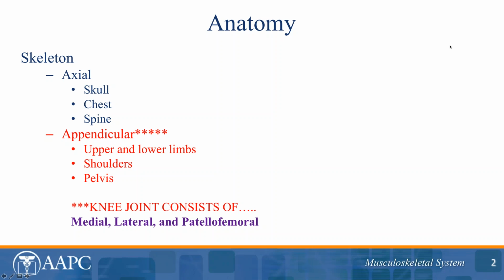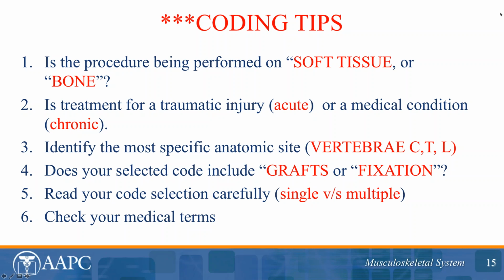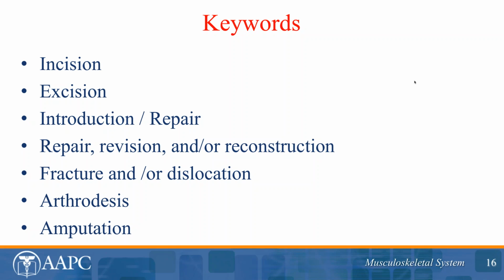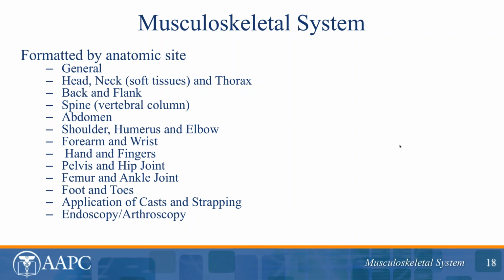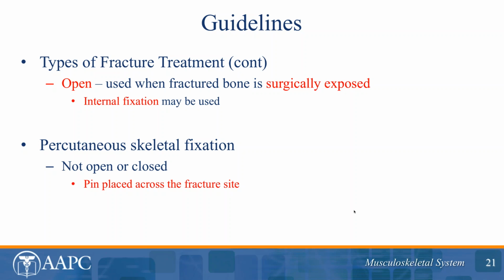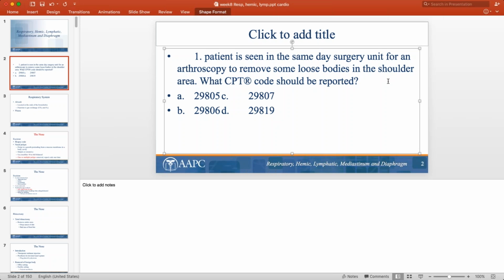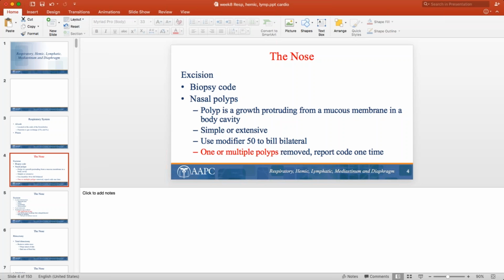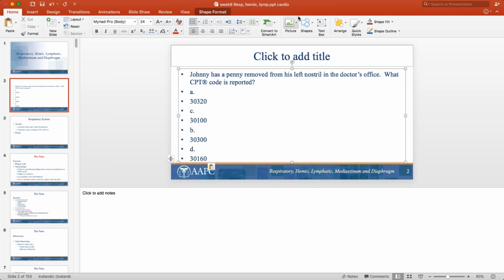New Meeting MUSCULO RESPIR REVIEW1473374516